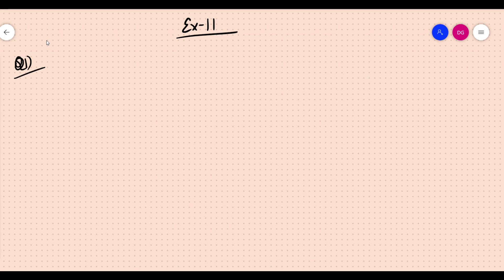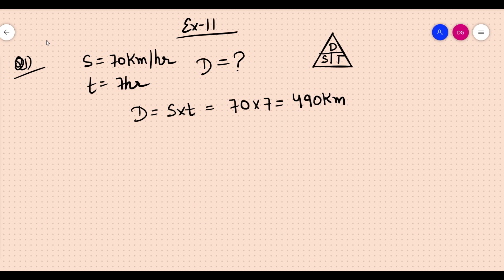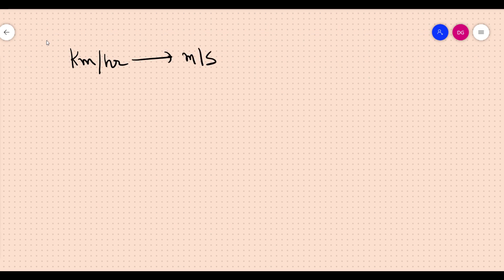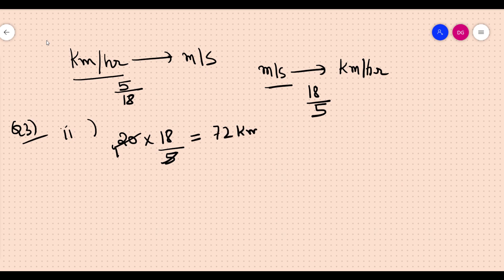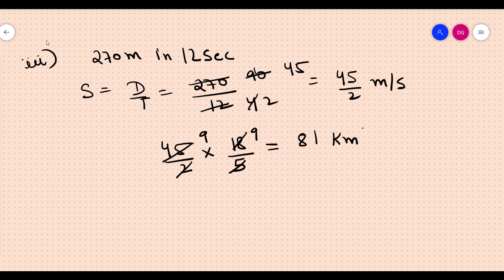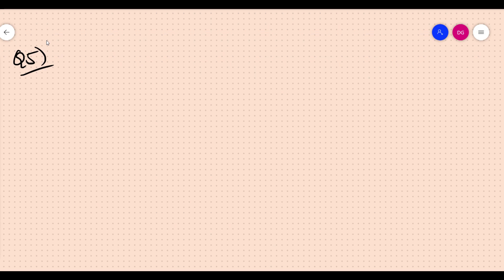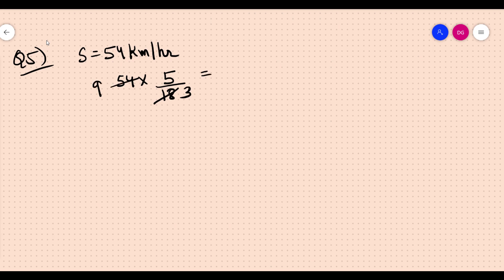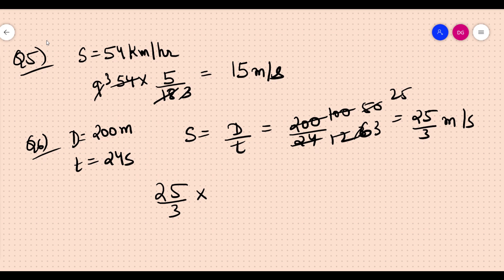Class 6th ICSE Speed,Time and Distance Part-2